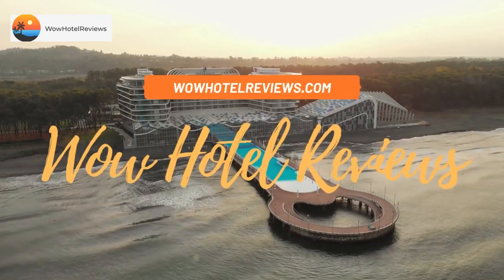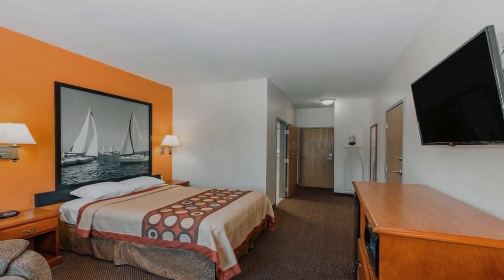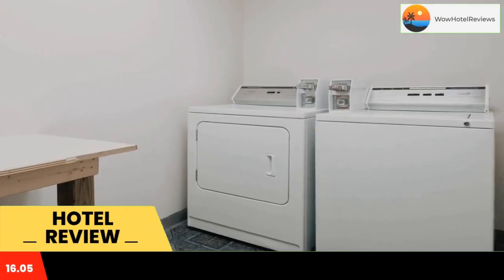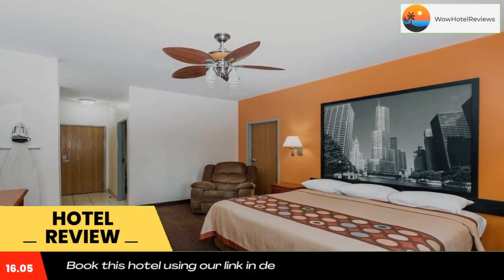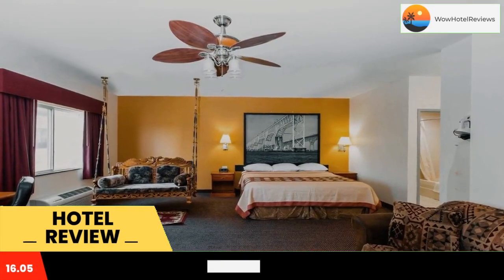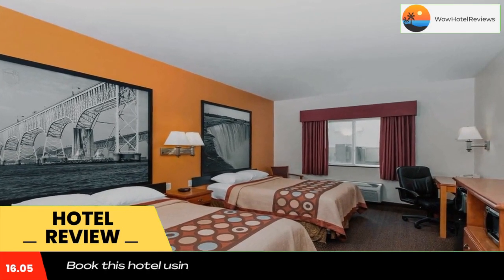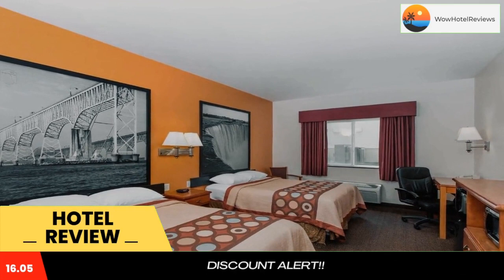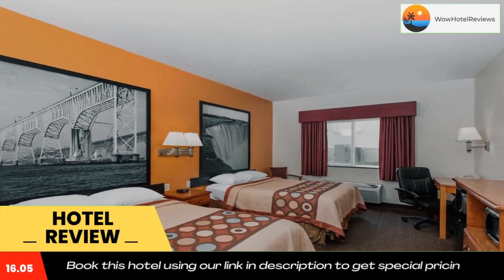Super 8 by Wyndham Salina Review - Salina , United States of America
Super 8 by Wyndham Salina

Located off Interestate-35 in Salina, Kansas, this hotel is a 4-minute drive from the Salina Airport. It features and indoor pool and spacious rooms with a 42-inch flat-screen TV.
A microwave, refrigerator and coffee maker are standard in every room at the Super 8 Salina. All modern rooms include a DVD player and free Wi-Fi.
Free access to the small on-site gym and business center is available to all guests of the Salina Super 8. Parking is also free.
A daily grab and go breakfast is offered at the hotel.
Salina Golf Course and Yesteryear Museum are both a 12-minute drive away.